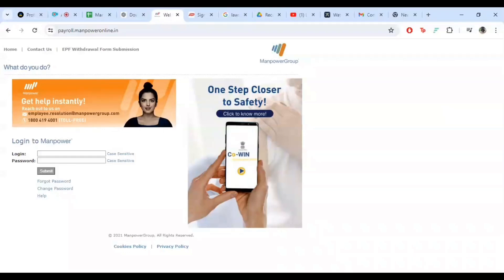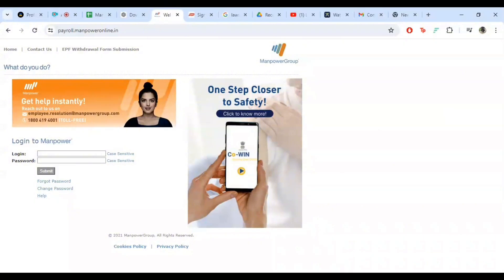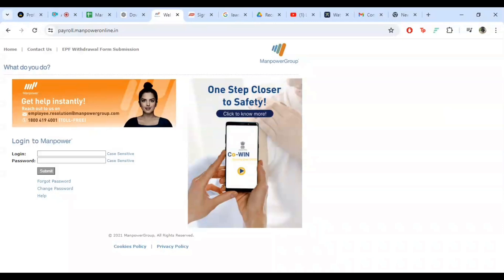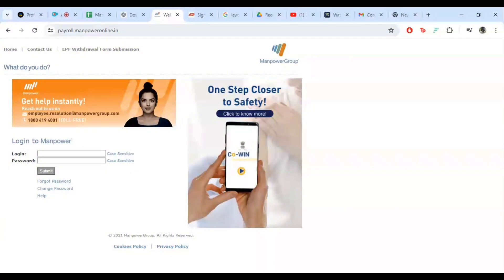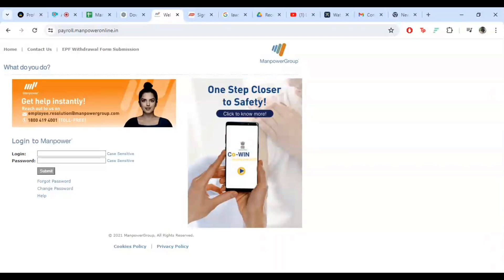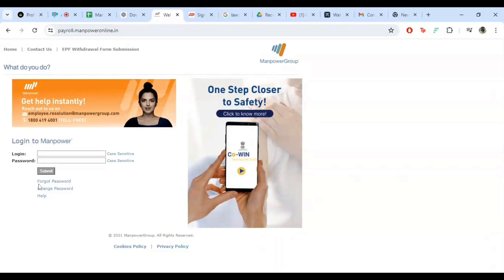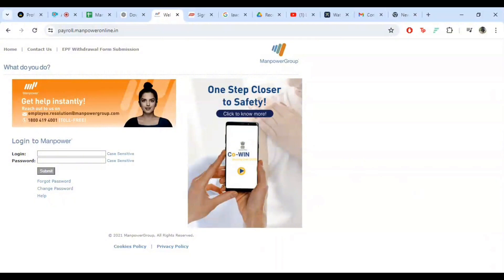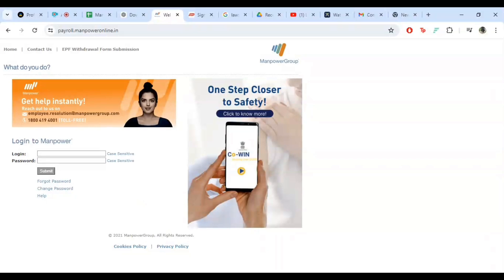How To Login To Manpower Payroll | Manpower Payroll Login 2025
In this video I'll be showing you how to log into your manpower employee portal. So watch the video till the video till the end so that you won't miss any steps on how to sign in to manpower payroll account.